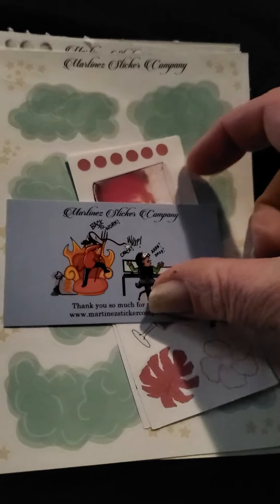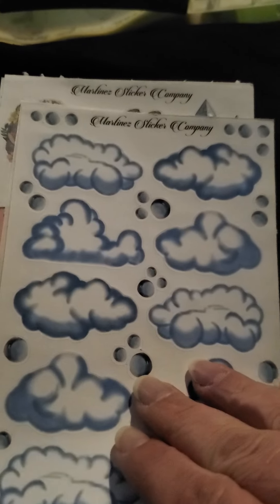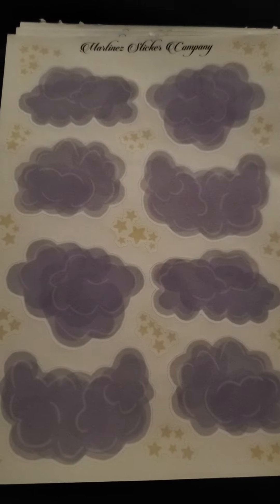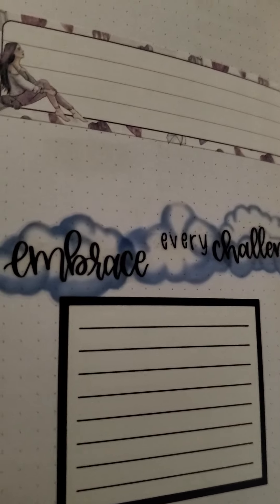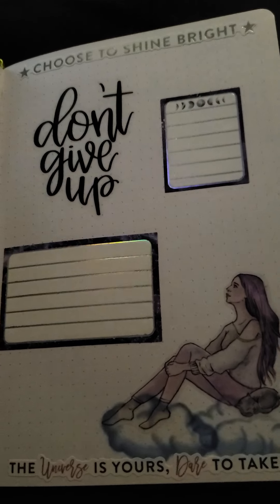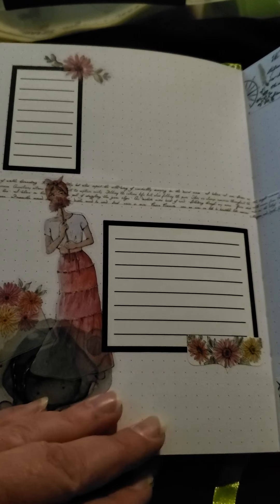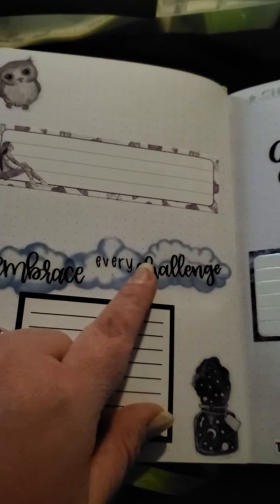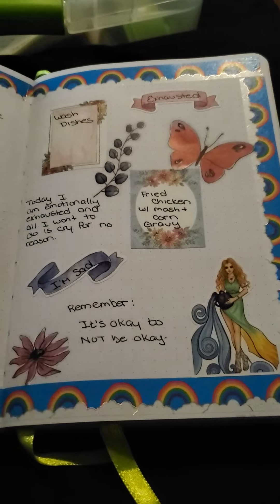Martinez Sticker Company Sticker Haul...used in my @PassionPlannerVideo journal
I absolutely love using my @passionplanner dot grid journal and these adorable stickers from the Martinez Sticker Company